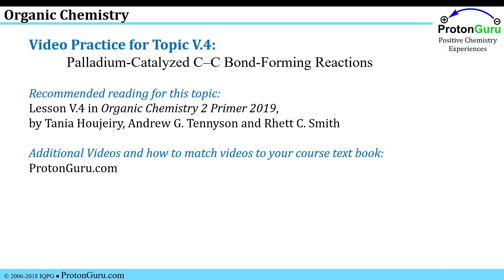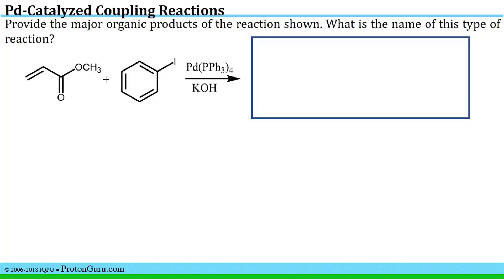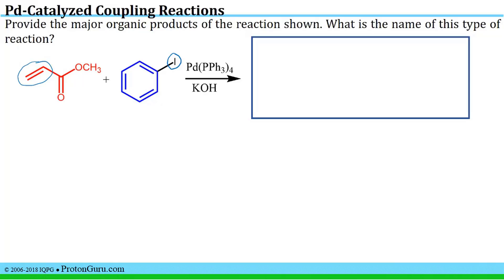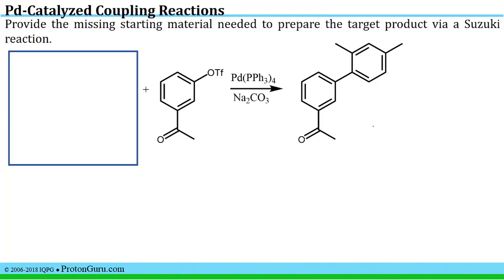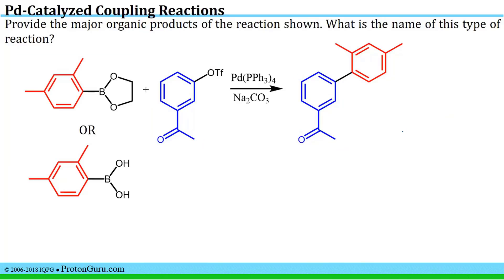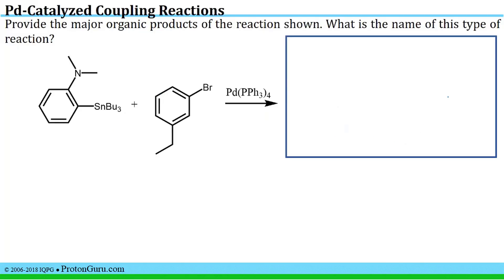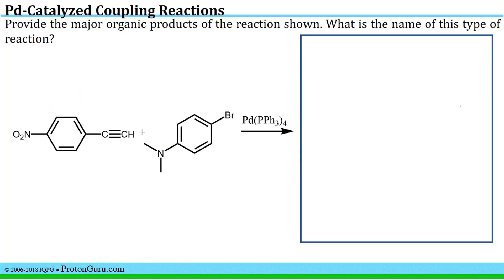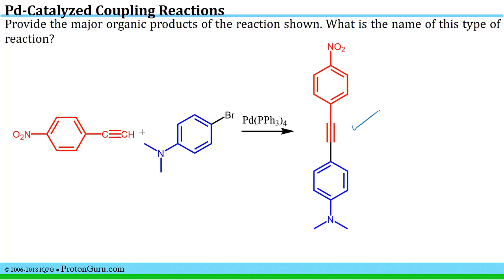Proton Guru Practice V.4: Palladium Catalyzed Coupling Reactions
These problem-solving videos from Proton Guru are designed to give you straightforward explanations for even complex organic chemistry problems! Quick, easy reading to get ready for questions like these are found in the Organic Chemistry 2 Primer 2019 (By Smith, Tennyson and Houjeiry). If you want to see what videos go with specific chapters in different books, you can find references and links on protonguru.com